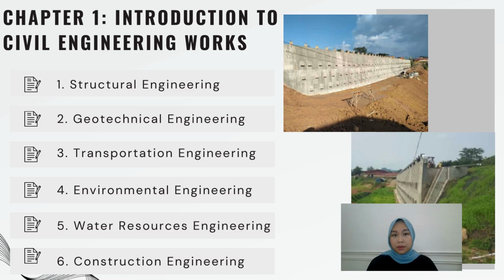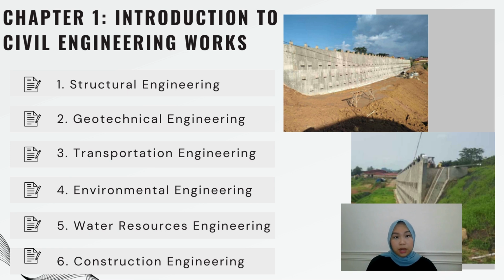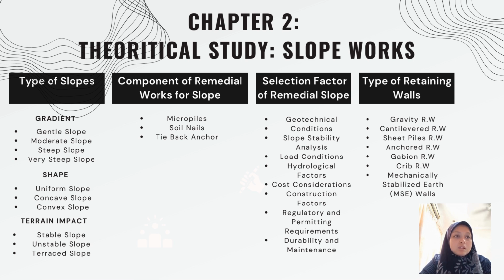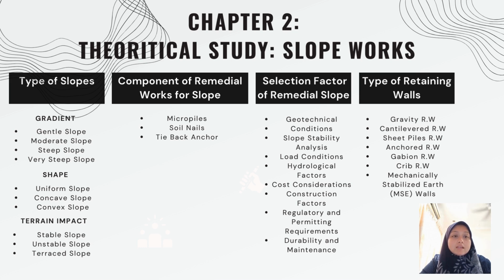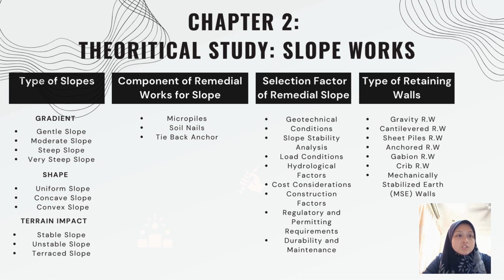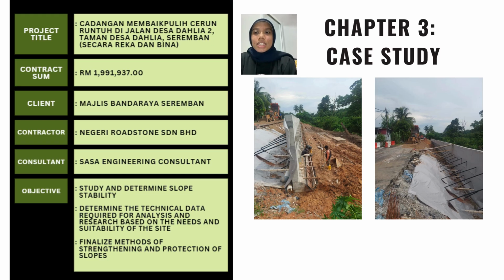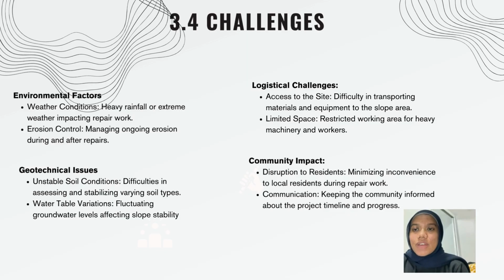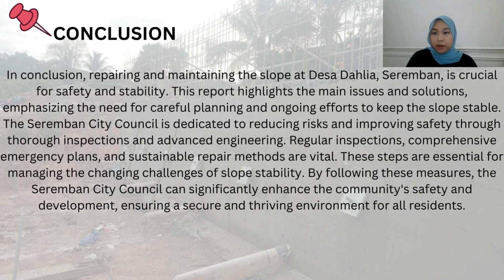SBEQ 3172 - GROUP 2 SLOPE WORS PRESENTATION